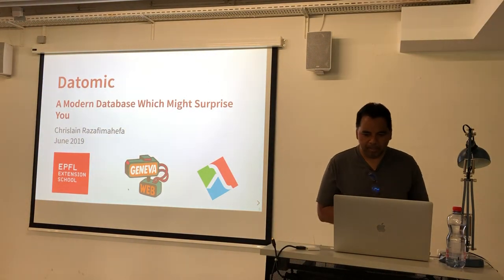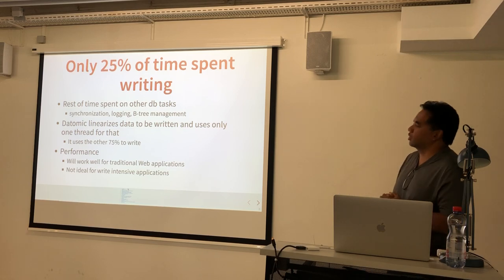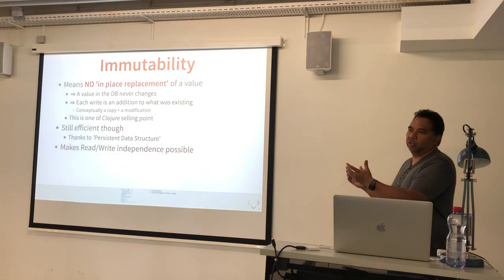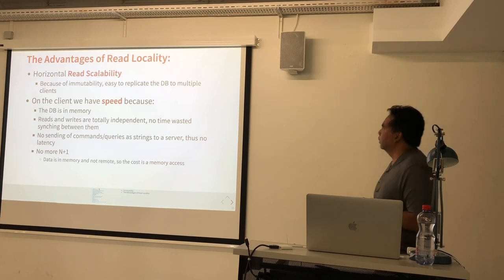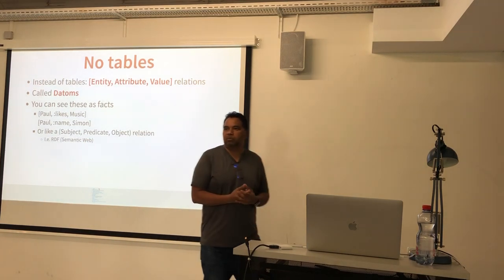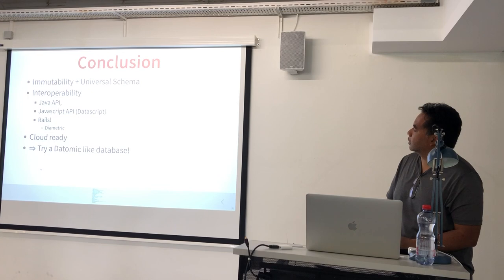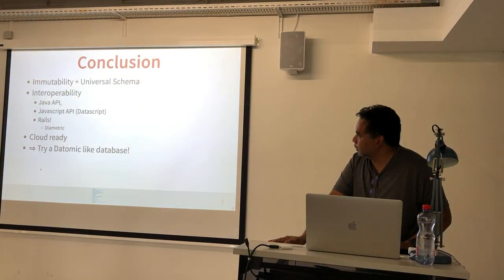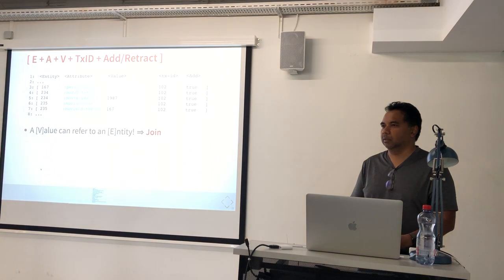Datomic: a modern database which might surprise you! (Chrislain Razafimahefa)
The talk is about Datomic, a modern database which you might have never heard of.

We will discover how surprising Datomic's design is and see the advantages it offers. Along the way we might also discover some of Clojure's philosophy since Datomic is the database of choice for the Clojure stack.

About Chrislain Chrislain Razafimahefa:

Chrislain (@grischoun) is currently a part-time developer at the EPFL Extension School working with Ruby on Rails. He is also working for Lambdaforge where he uses the Clojure stack.